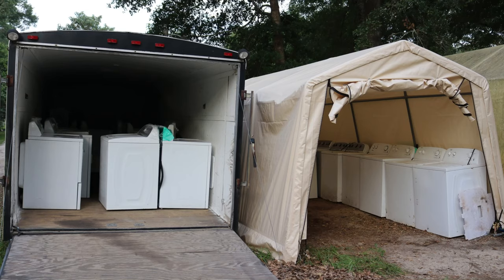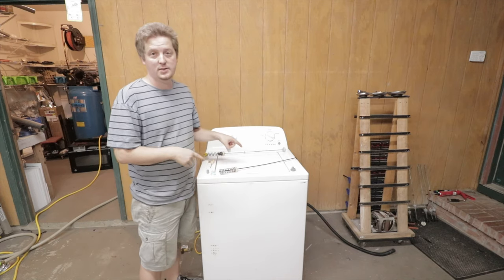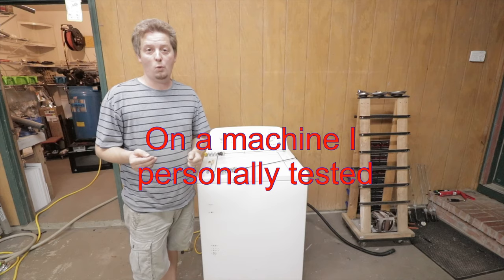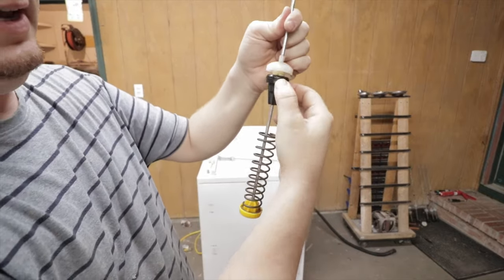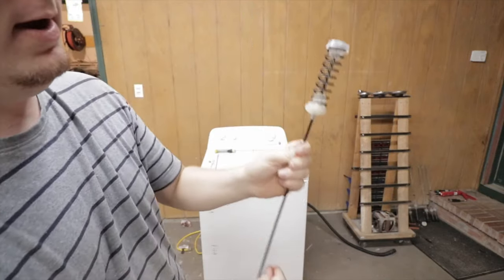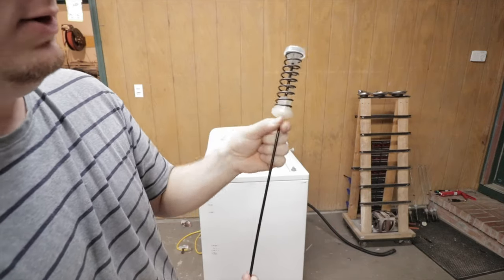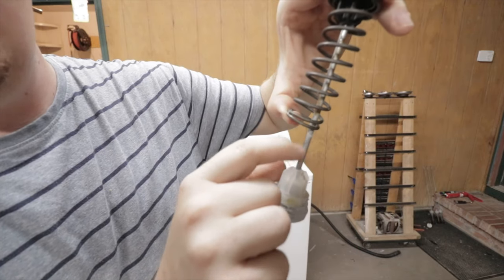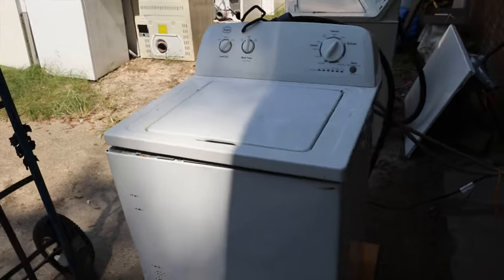Cheap Permanent? fix for shaking banging Washer? $7 to fix Suspension dampening rods W10780048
When I publish this video I have already been running the washer for three weeks with no problems. I did do the same experiment with hot glue and it lasted about a month and a half so I will update the description after it passes that point. Please remember that I don’t know if this fix will be permanent but I think it has a good chance of working. Please give me your thoughts on this in the comments below.
This is a ridiculous problem that whirlpool should have solved a long time ago. If this video gets enough traction and the solution works maybe they’ll start using a higher quality material to build these foam pieces.
This problem is for multiple machines including whirlpool Kenmore Crosley estate Samsung Roper and More
Some Common part numbers for the suspension rods are W10780048 wtw4800xq2 ap5971396 ps11703290 mtw6600sw0 wtw6200sw2 wtw6200sw3 wtw6200sw

3 easy steps to finding the right part that will “Actually fit”

2. Enter the model number of your machine in the search. (You’ll find Your model number on a sticker inside the door)
3. All the parts that will fit your machine will appear. Just scroll down until you see the part you need.

Suspension kit with 4 extra stabilizer springs.

Liquid nails fuze it￼

Common red actuator.

Newer black actuator.

Washer splutch common grinding noise part some of these are a little different you should double check it’s the right part before you order.